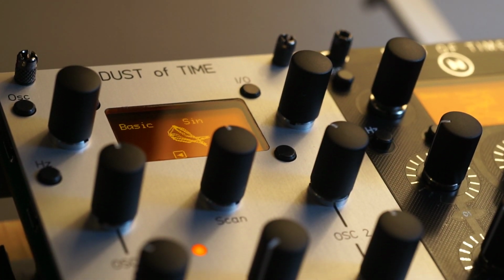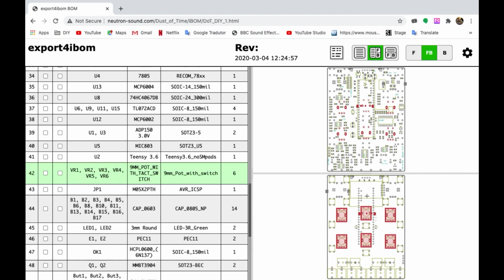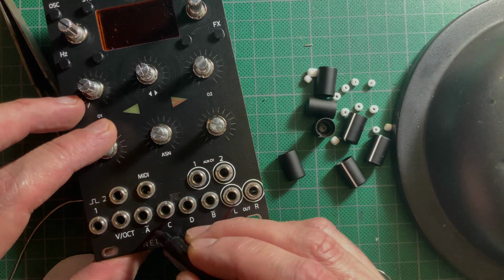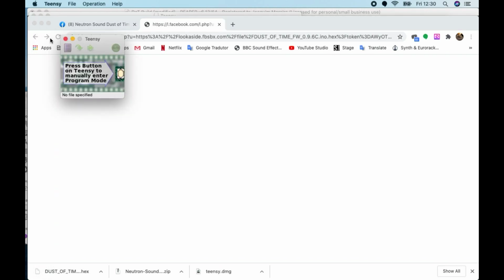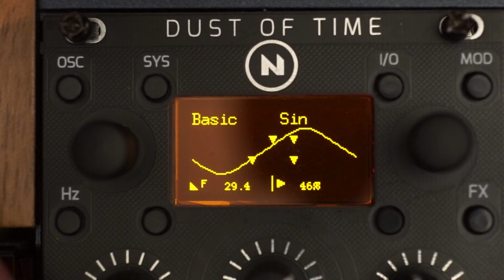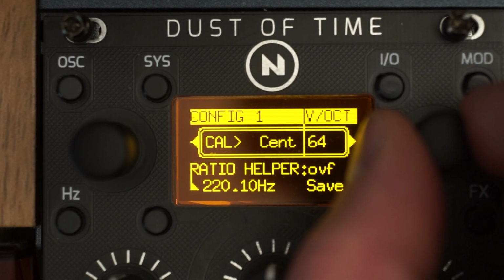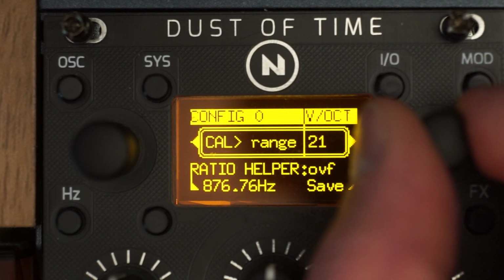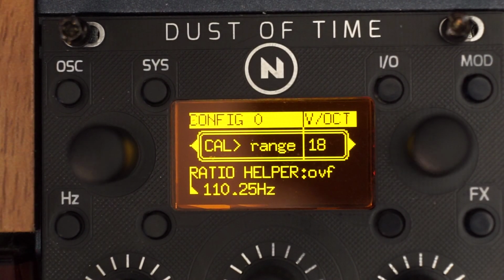DUST of TIME - Building the module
Back to DIY for a bit, I build the amazing behemoth that is Neutron Sound's DUST of TIME!

Stay Noisy!